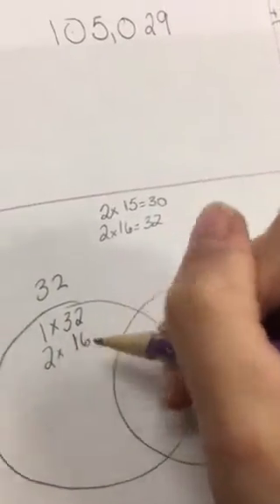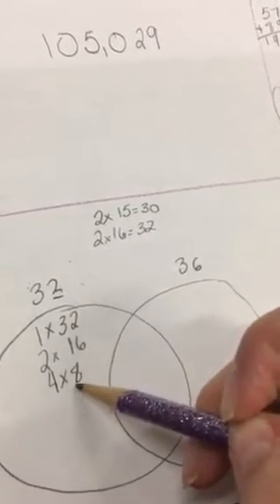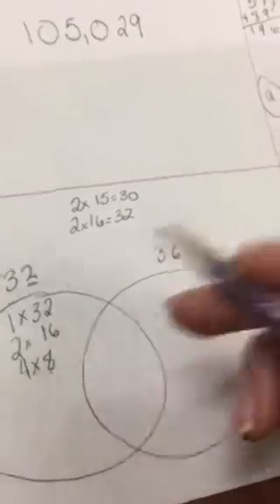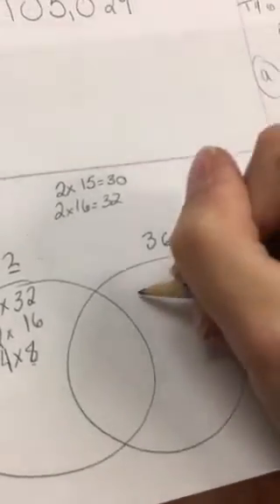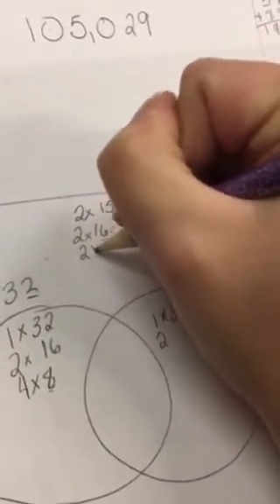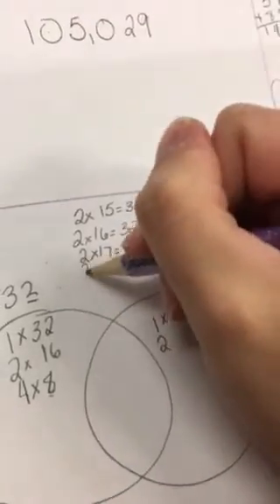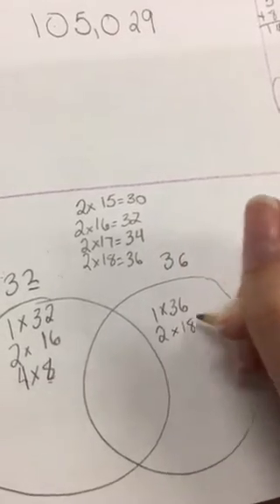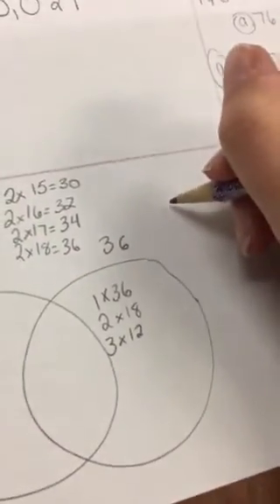Wednesday week 11